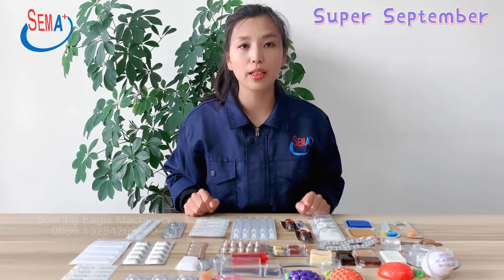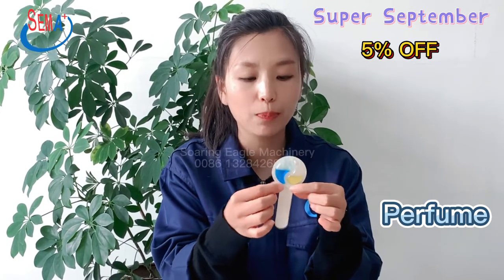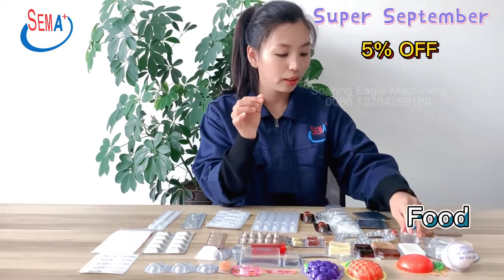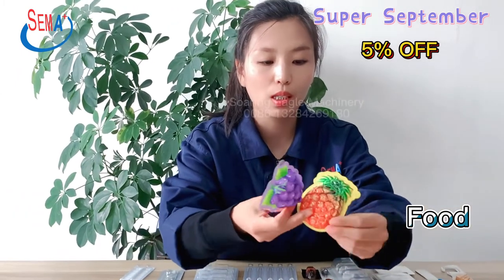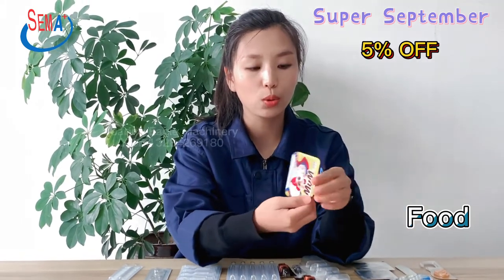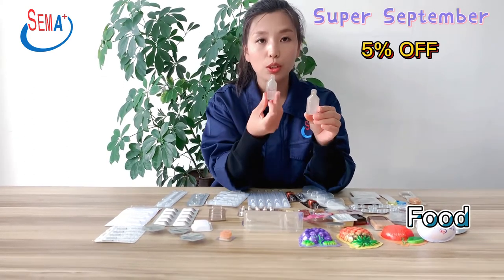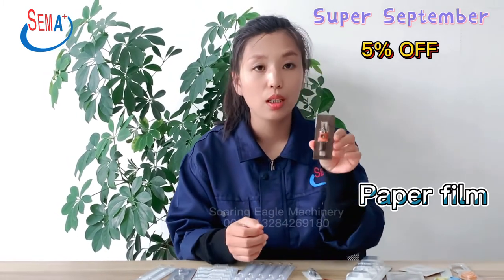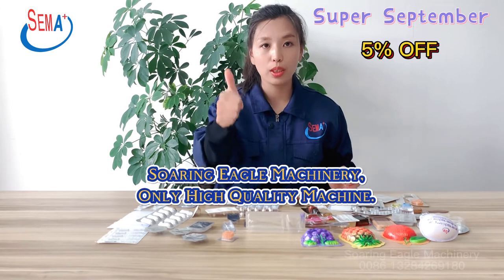Blister packing machine